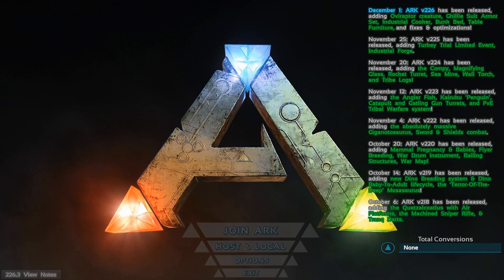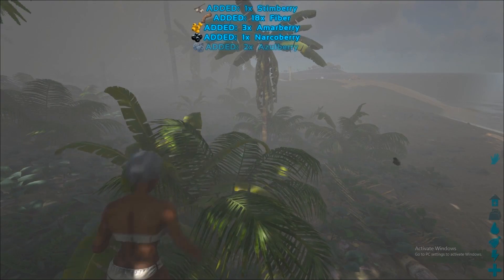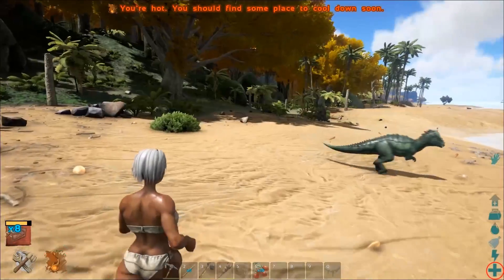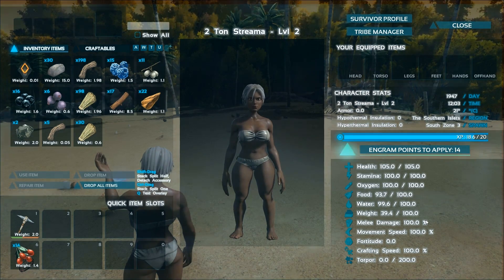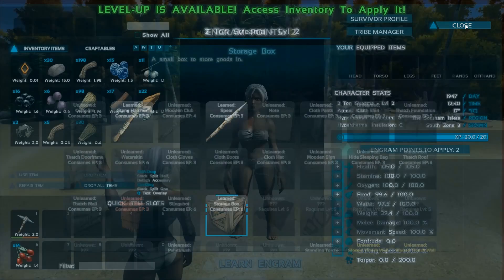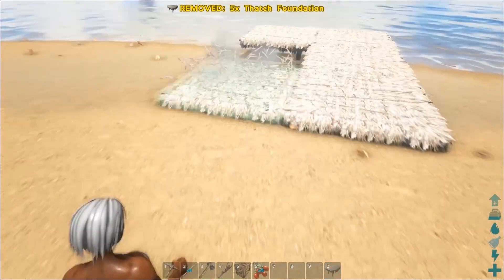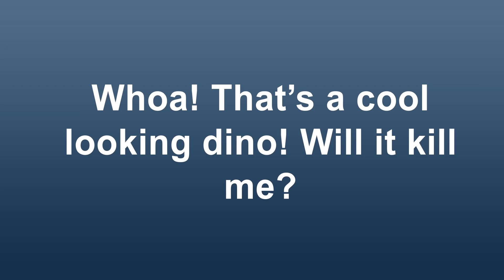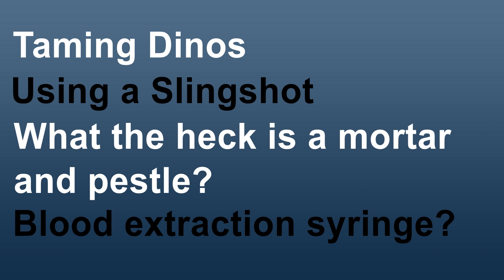Ark: Survival Evolved Solo Player Beginners Guide Levels 1-5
In this beginners guide, I go over some basics for all of you Xbox One players who have never stepped foot on the Ark. I explain the icons, engrams, and show you what you need to know in your first 5 levels on the Ark.